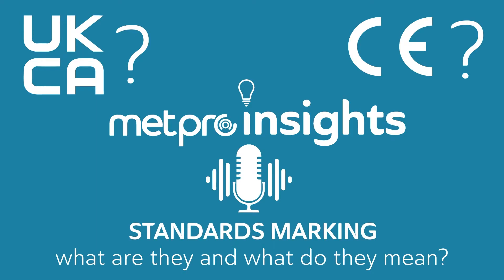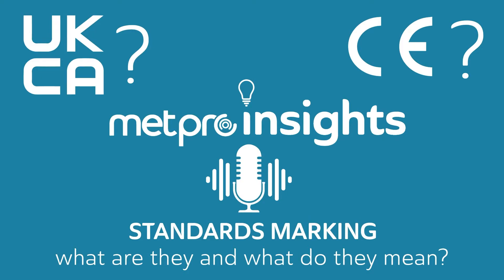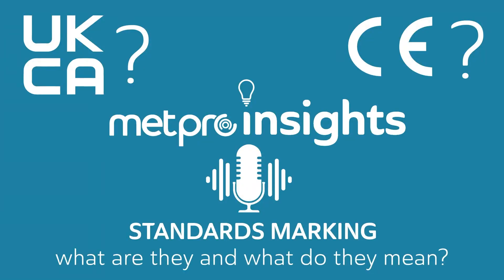UKCA Markings | What does it mean?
On our latest instalment of Metpro Insights, we discuss the new UKCA Marking, due to come into effect from 1st January 2023. However, the industry is currently looking to extend this deadline.

Find out what this new marking means and the likely impact on the industry throughout 2022 and beyond.